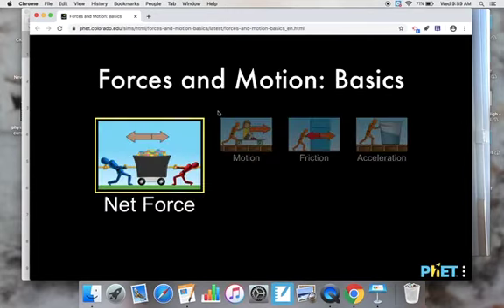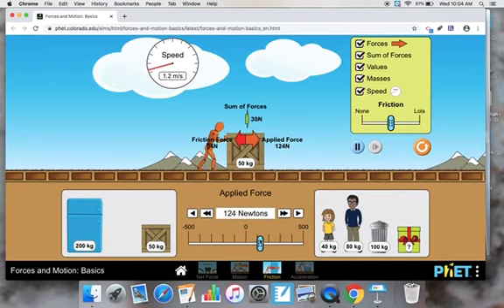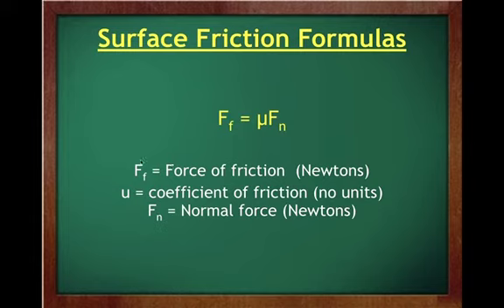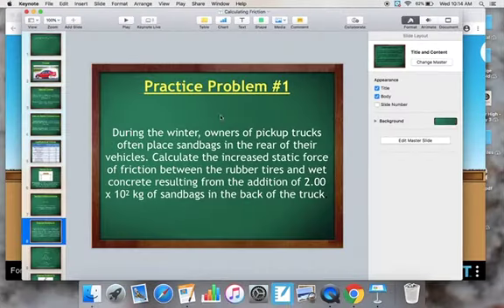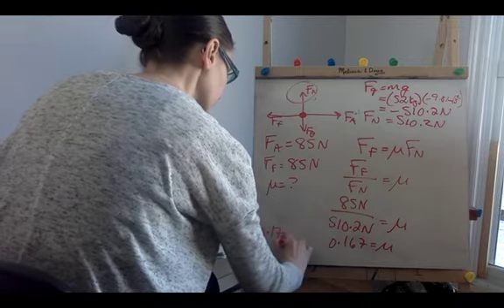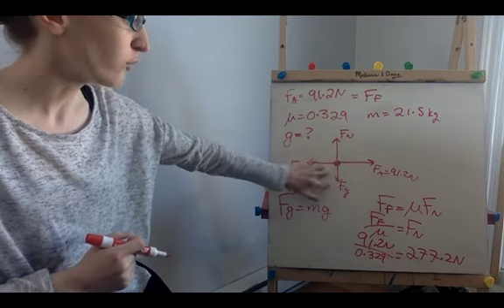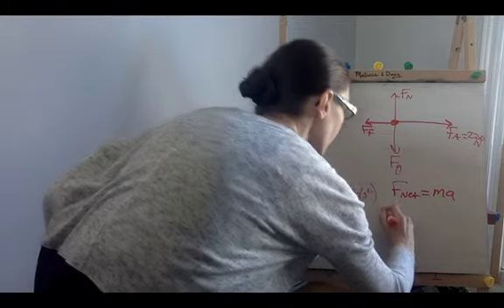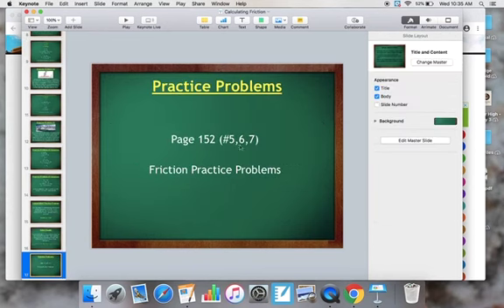Forces of Friction Video